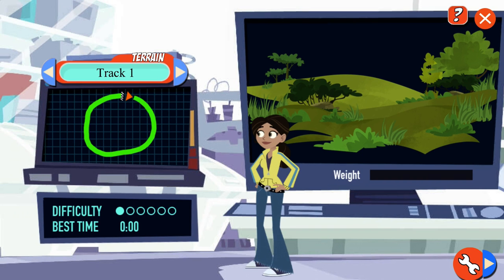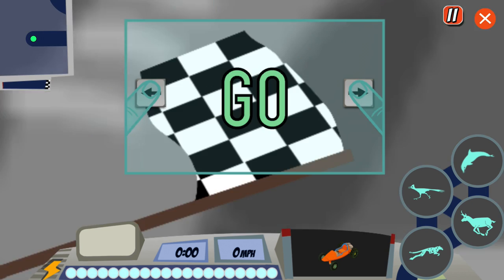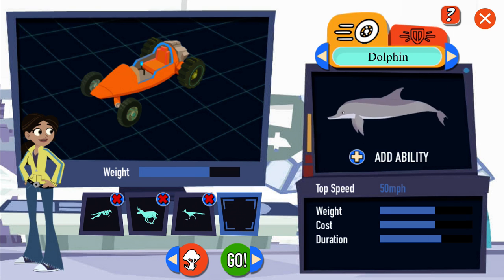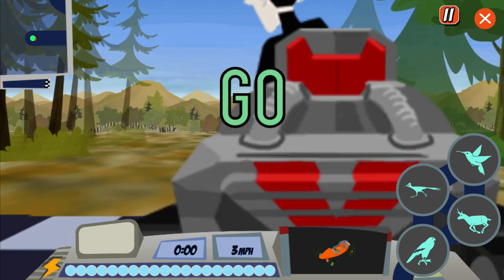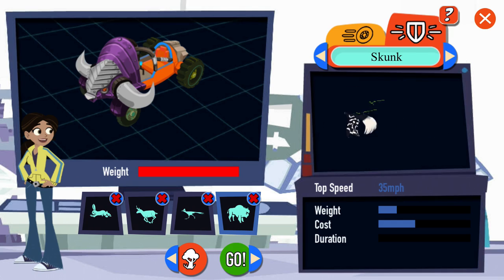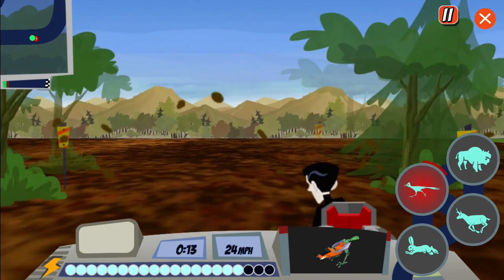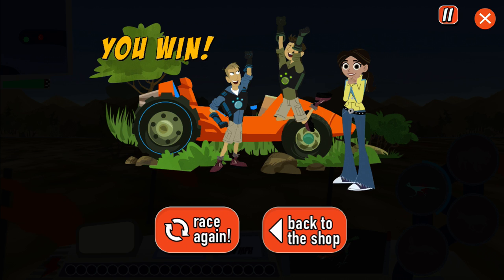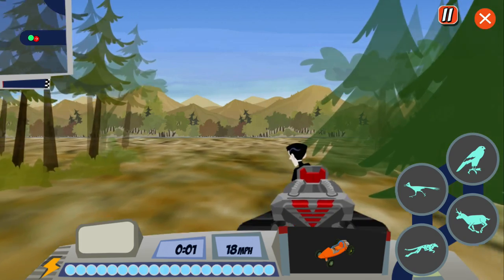Wild Kratts Games #97: Wild Kratts Creature Mobile - Track 6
Welcome to SONNY KIDS TV

Wild Kratts is an American-Canadian educational children's live-action/animated series created by Chris and Martin Kratt. The Kratt Brothers Company and 9 Story Media Group produce the show, which is presented by PBS in the United States. The show's aim is to educate children[3] about biology, zoology, and ecology, and teach kids small ways to make big impacts. It has ties to the Kratts' previous show, Zoboomafoo, and contains many of its characters.